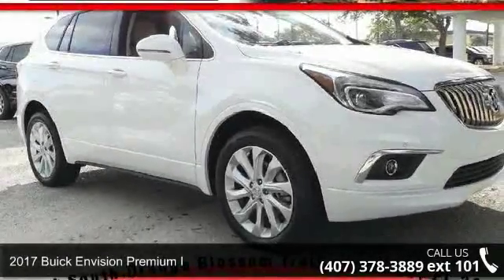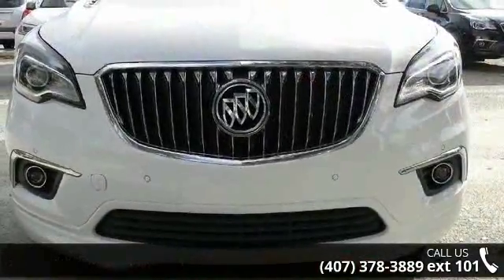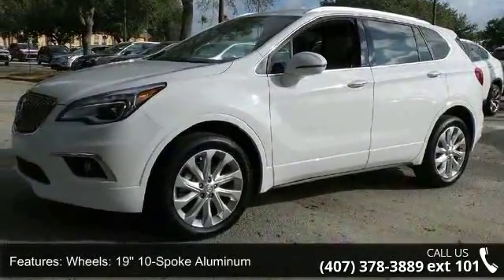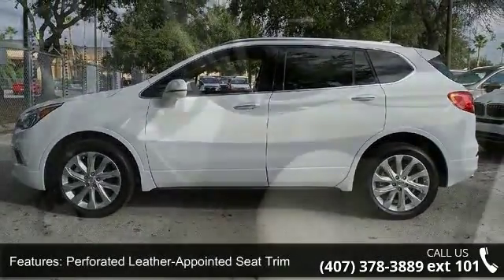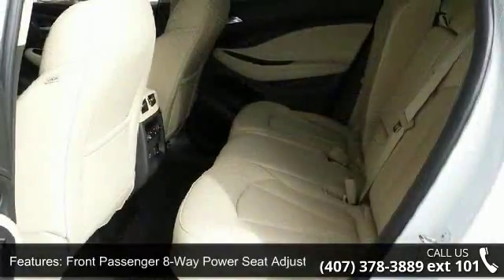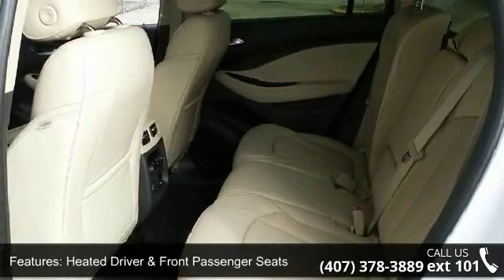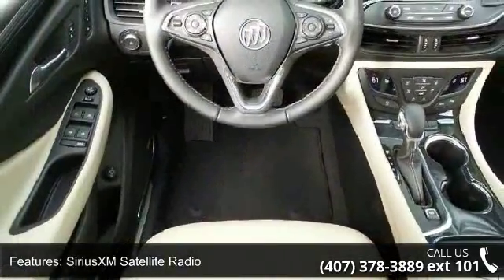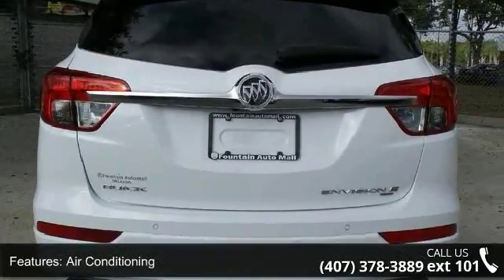2017 Buick Envision Premium I - Fountain Auto Mall - Orla...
ATTENTION!!! Here it is! This fantastic-looking 2017 Buick Envision is the rare family vehicle you are hunting for. Made to last. Fountain Auto Mall is proud to be the premier Auto group in Orlando, Florida. We strive to make your experience with Fountain Auto Mall a great one. Once you're here, you'll know you've come to the right place.